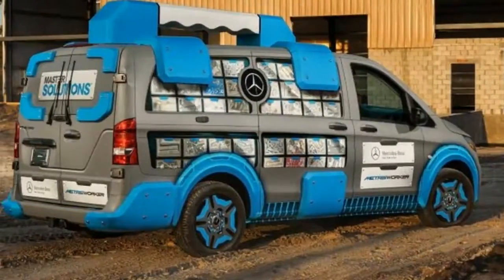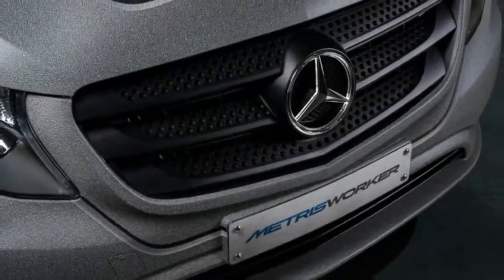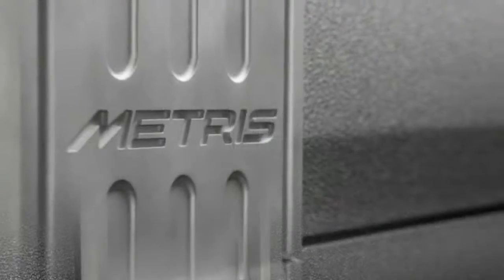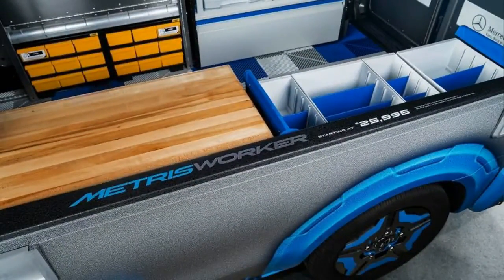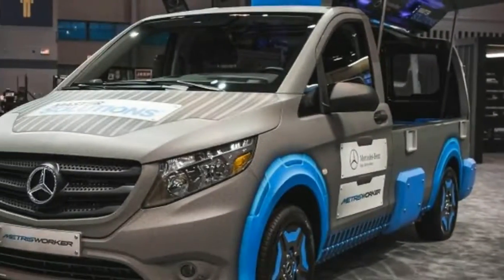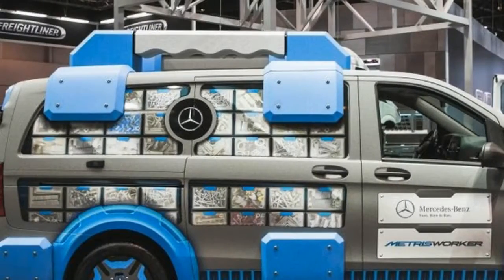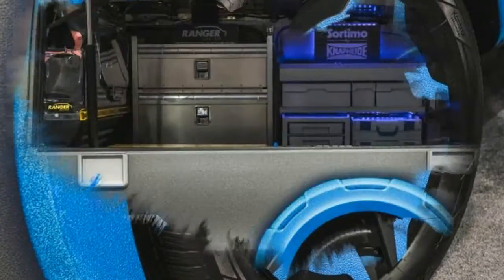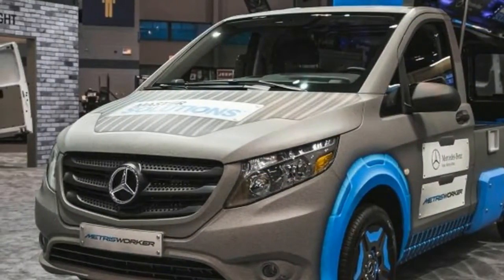The Mercedes-Benz Metris Van | 2017 Chicago auto show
2017 Mercedes-Benz Metris Van MasterSolutions 2017 chicago auto show
When we heard Renntech had turned its attentions to the Mercedes-Benz Metris van, we expected something extreme and maybe exciting. The Florida-based aftermarket tuner made its name building ridiculously quick variants of Mercedes-Benz and AMG cars and has since used its expertise to create a couple of impressive one-off Mercedes-Benz vans, including the Sprinter Extreme.
The Florida-based aftermarket tuner made its name building ridiculously quick variants of Mercedes-Benz and AMG cars and has since used its expertise to create a couple of impressive one-off Mercedes-Benz vans, including the Sprinter Extreme concept from last year’s Chicago auto show and the Metris-based flared DJ Van from the 2014 SEMA show. Alas, Renntech’s hit-streak appears to have come to an end, as the firm’s Metris MasterSolutions Toolbox concept, displayed at the 2017 Chicago auto show, looks like a toy built for a giant child who spends too much time watching Bob the Builder.